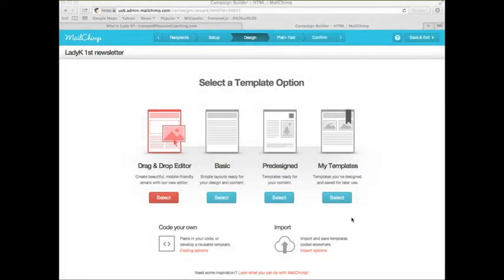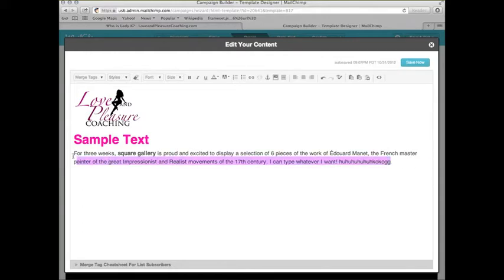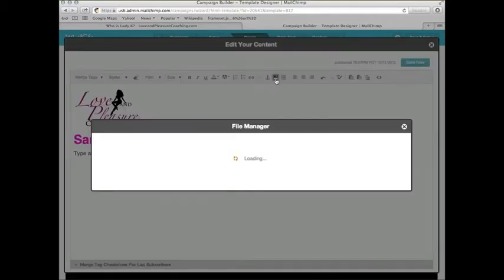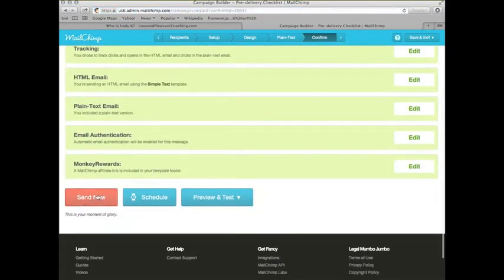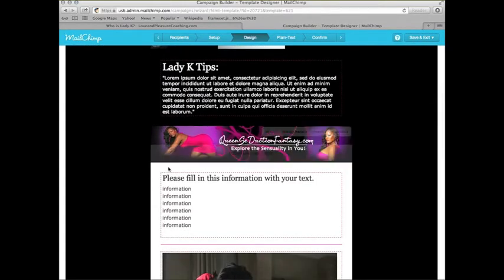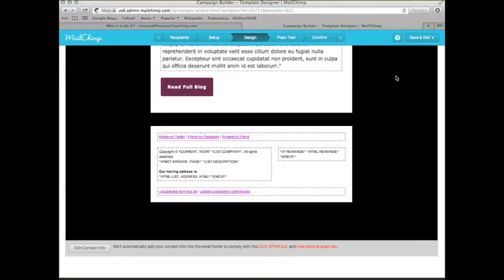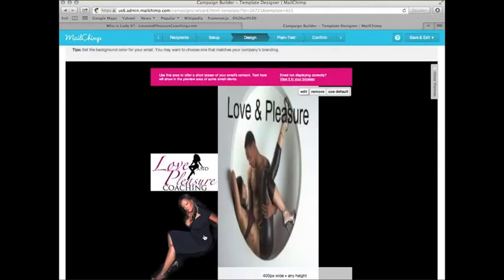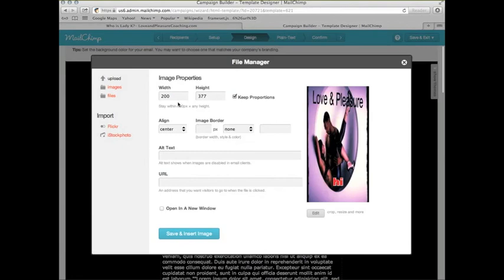Mail Chimp Tutorial for Lady K pt2